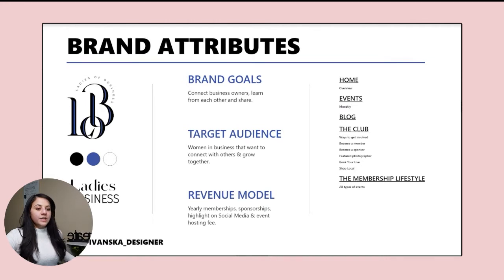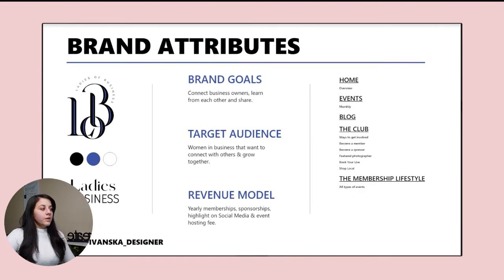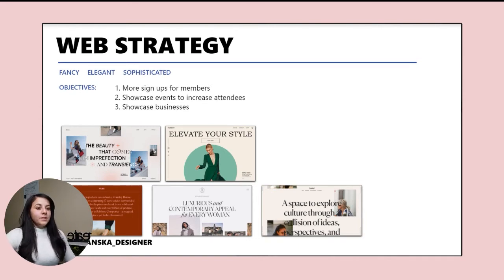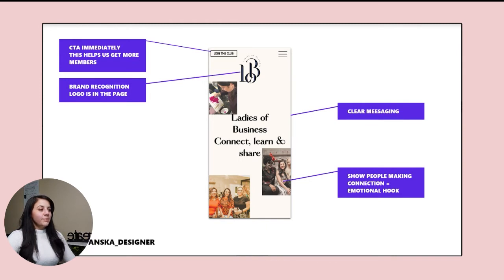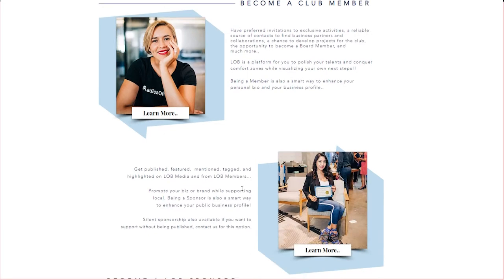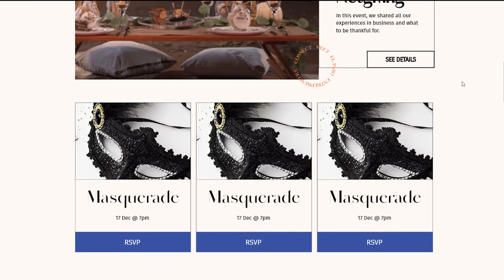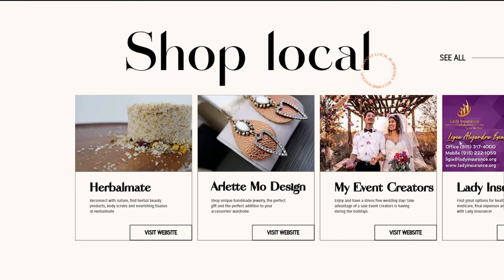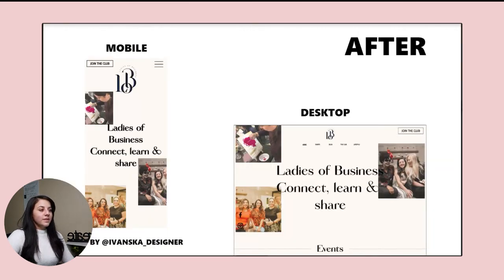Business Website Redesign - Ladies of Business Club El Paso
Watch how I redesign a local business' website!

I participated in Ran Segall's Flux Academy November Challenge where we had to redesign a mobile experience for a local business. Check out Flux Academy:

I chose to redesign the local club:  Ladies of Business Club El Paso

ABOUT ME
Hi! I'm Ivanska, I'm a Puerto Rican graphic designer living in Texas.  I share business & design videos about starting your business, growing, tools, branding & web design. Hope to meet you soon :)